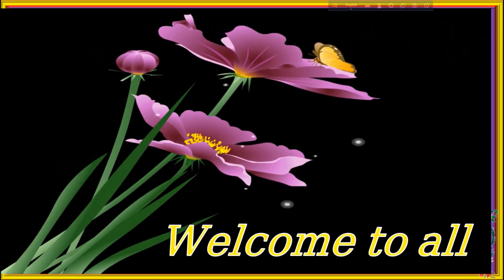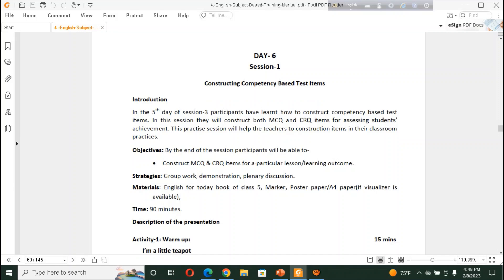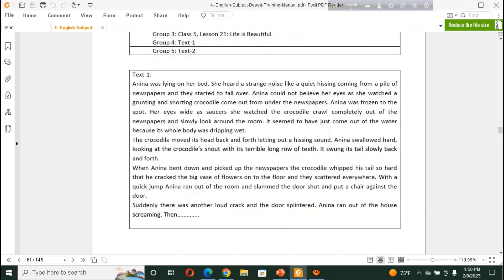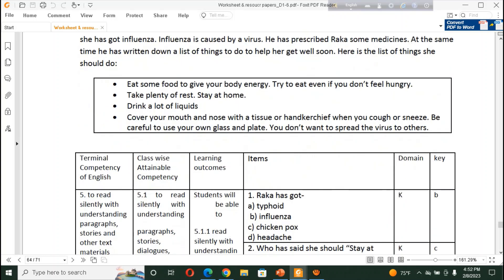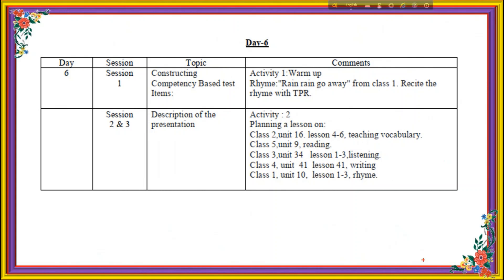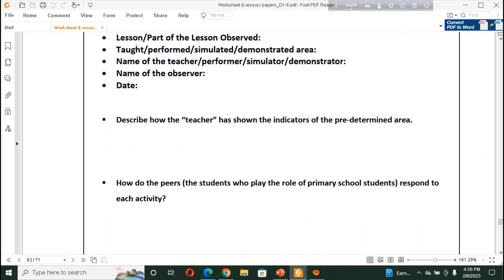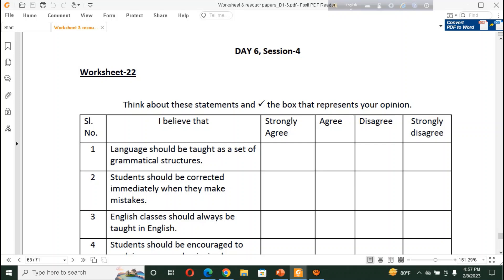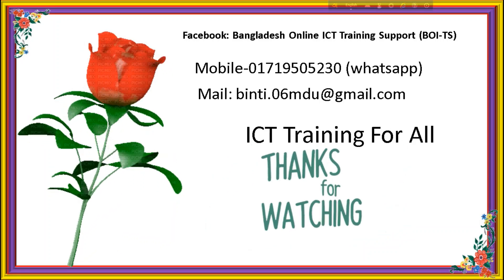বিষয়ভিত্তিক ইংরেজি প্রশিক্ষণ(SBT on English day-06)-2023 for primary Teachers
SBT + TMTE